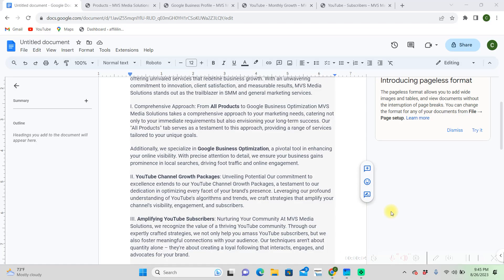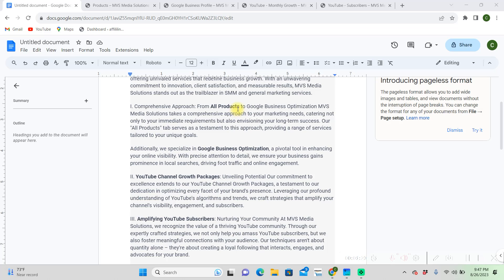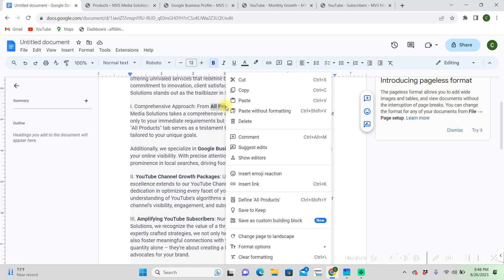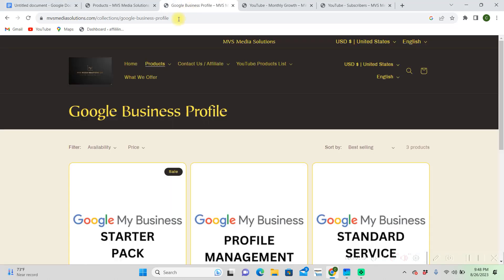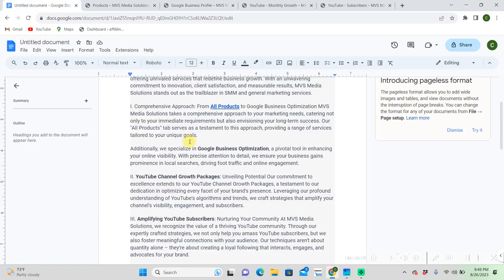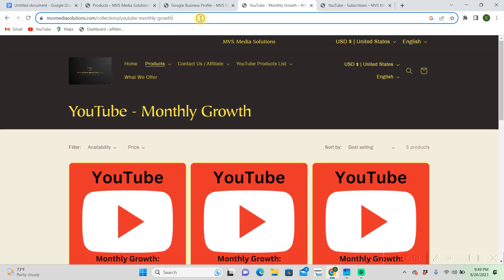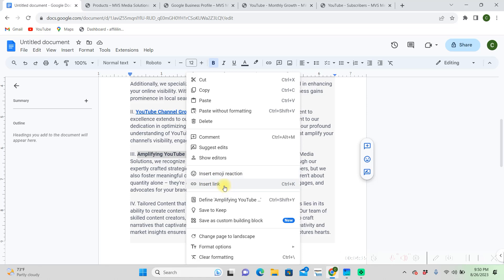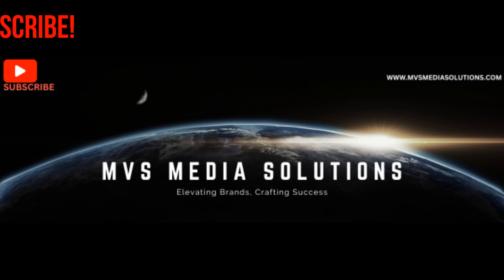Mastering Hyperlinks in Google Docs: A Step-by-Step Guide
Welcome to MVS Media Solutions! 🎉 In this comprehensive tutorial, we're diving deep into the world of Google Docs and learning how to add hyperlinks like a pro. Whether you're a student looking to cite sources, a professional aiming to create interactive documents, or someone who simply wants to enhance their document skills, this guide has got you covered.

🔗 Hyperlinks are powerful tools that can seamlessly connect your readers to additional resources, websites, or even specific sections within your document. But how do you master the art of hyperlinking in Google Docs? It's easier than you think, and we're here to show you every step of the way.

In this video, you'll learn:
✅ How to highlight text and insert a hyperlink
✅ Adding hyperlinks to websites and online articles
✅ Creating hyperlinks within the same document
✅ Tips for hyperlinking effectively
✅ Customizing the hyperlink text for a polished look
✅ Troubleshooting and ensuring your links work

No more plain, static documents! 📄✘ We'll empower you with the skills to make your documents interactive, engaging, and user-friendly. Whether you're sharing information, collaborating on a project, or spicing up your resume, hyperlinks are your secret weapon.

Let's transform your documents into dynamic, interconnected works of art. Watch the video now and become a Google Docs hyperlink master! 🚀🔗

MVS Media Solutions - Your go-to destination for document mastery and tech-savvy tips.